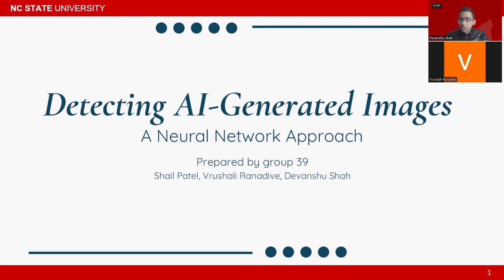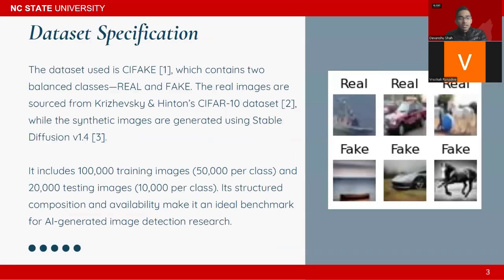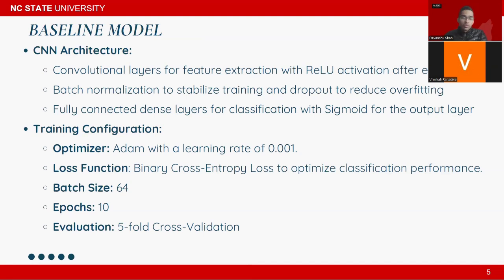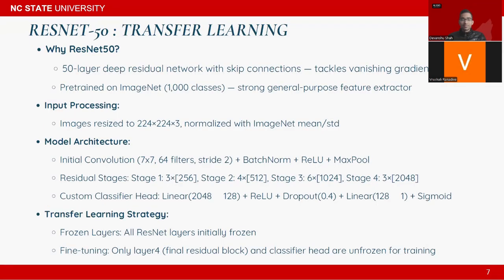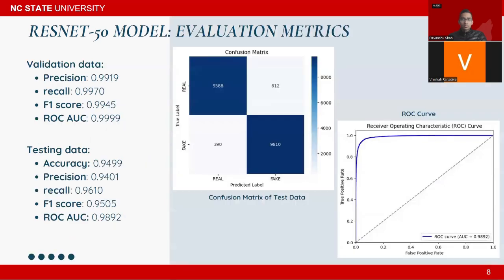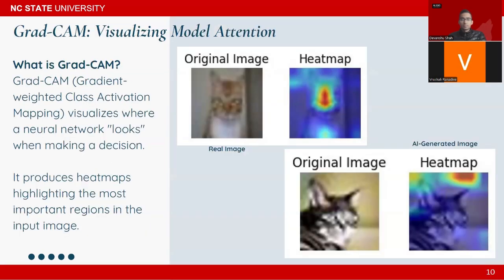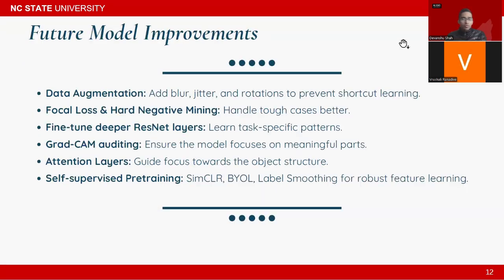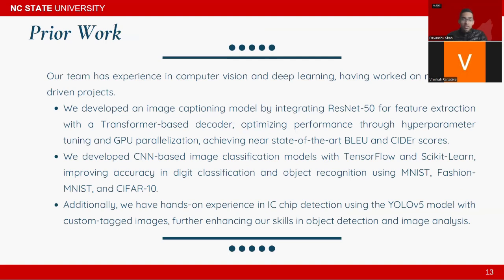NCSU - MLSS - Detecting AI Generated Images